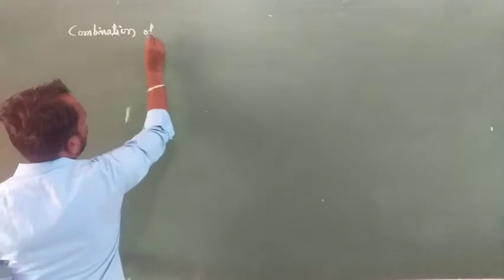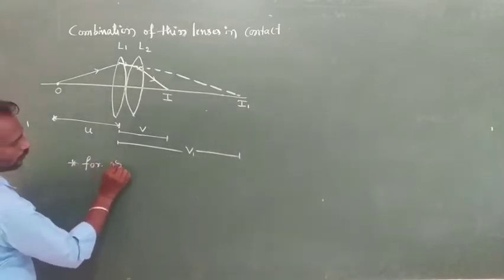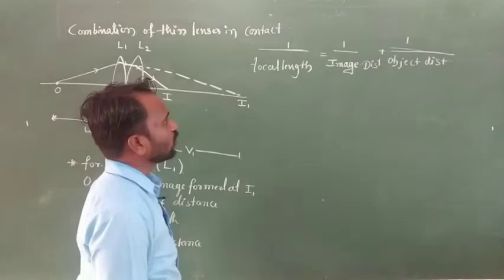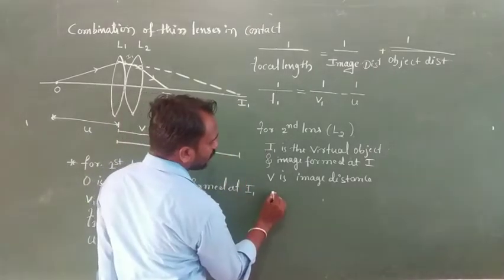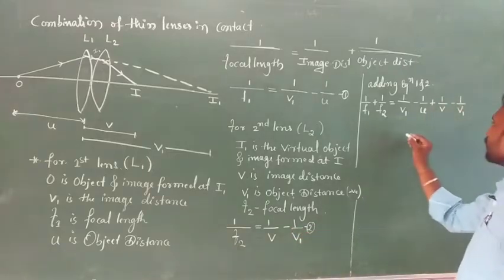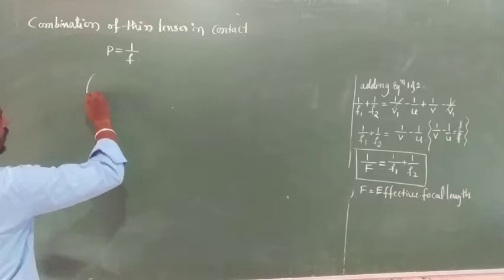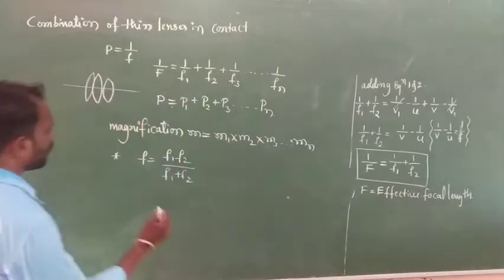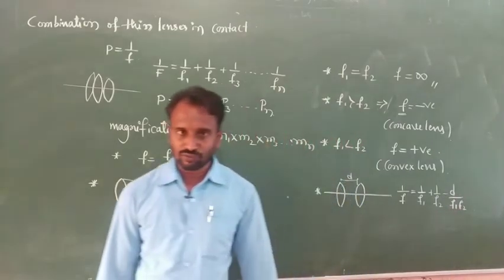Combination of thin lenses in contact